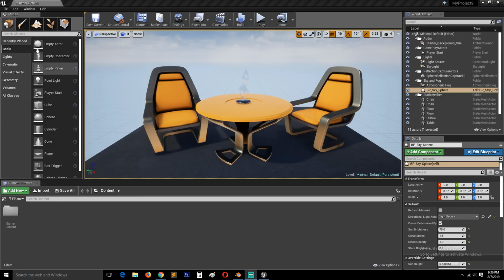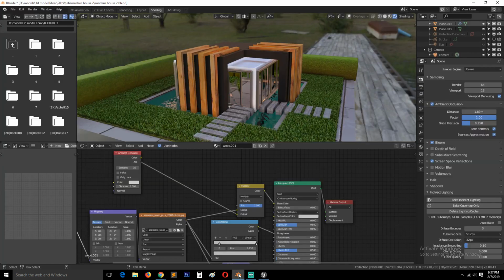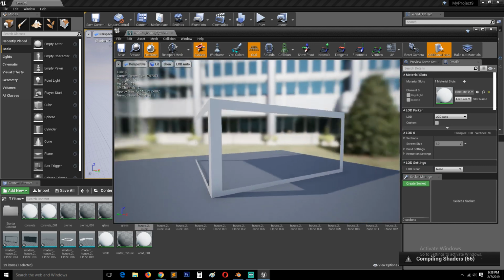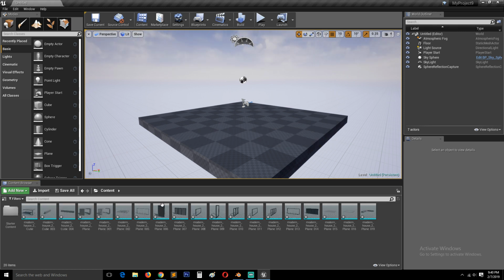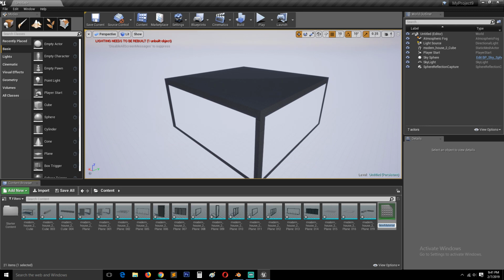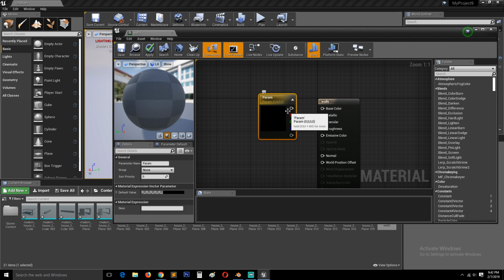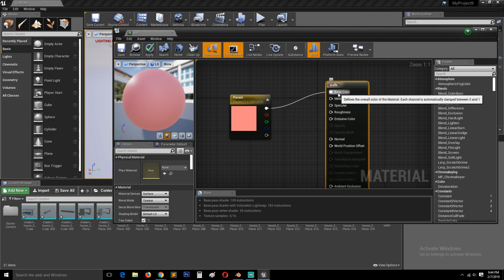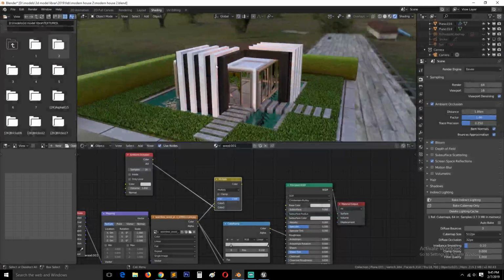part 3 blender to unreal engine importing in unreal engine